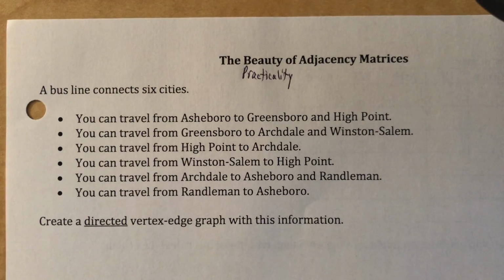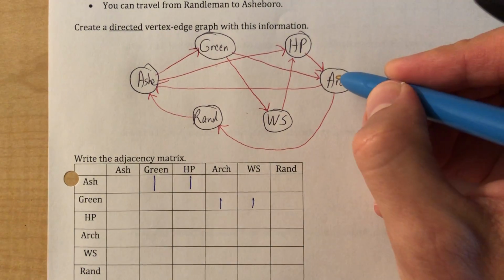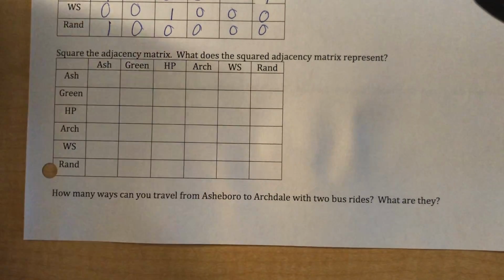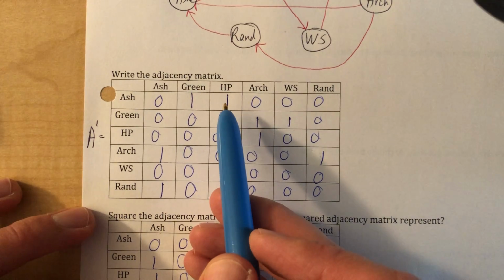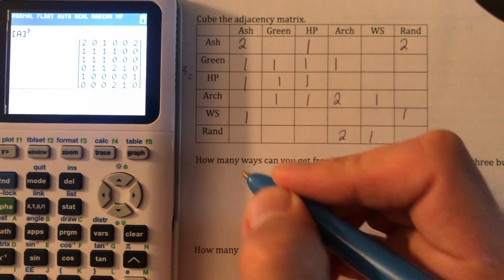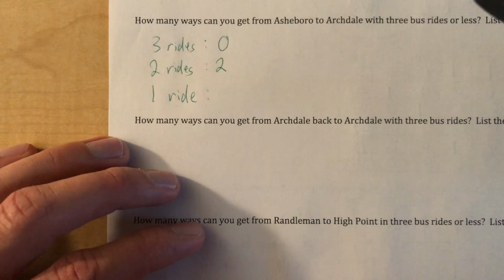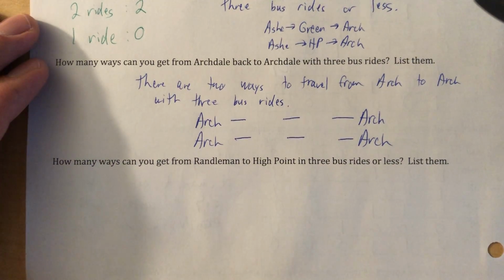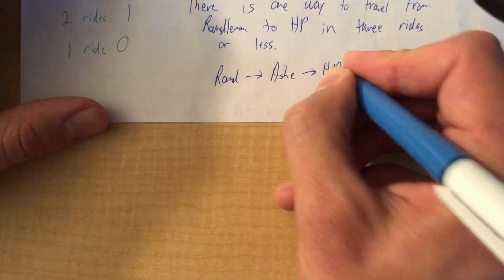The Beauty of Adjacency Matrices